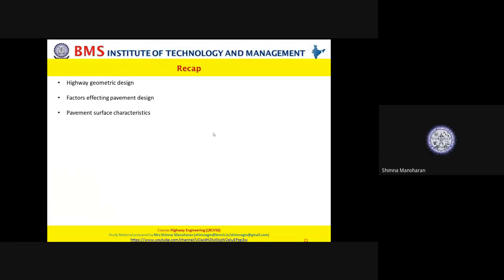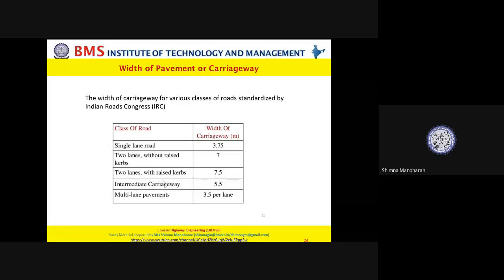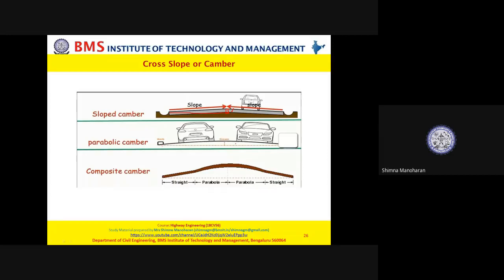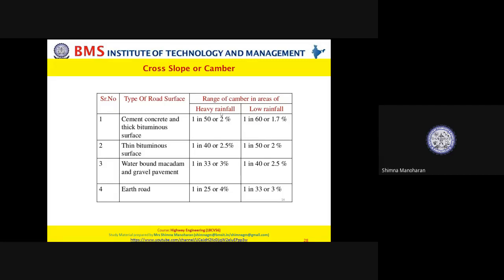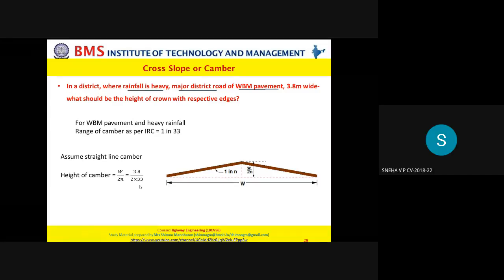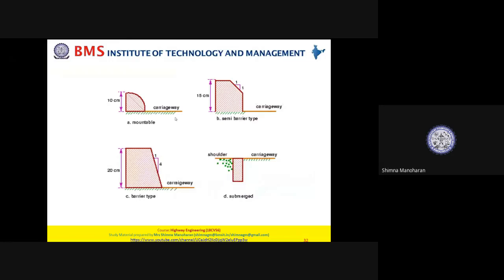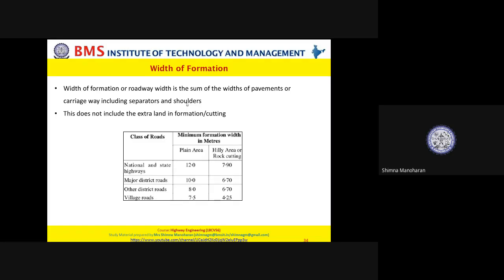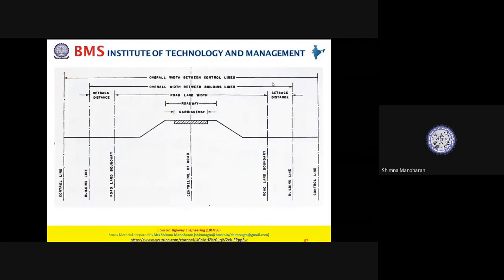BMSIT CIVIL Lecture Mrs.Shimna Manoharan Highway Geometric Design- Cross section Elements Module 2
Lecture: Recap to Highway Geometric Design- Cross section Elements  Module 2

Course: Highway Engineering
Course Coordinator: Mrs.Shimna Manoharan, Department of Civil Engineering, BMS Institute of Technology and Management